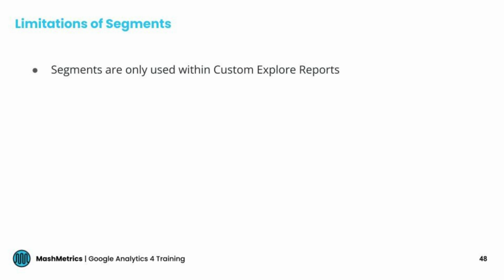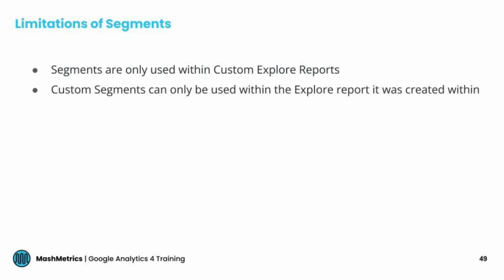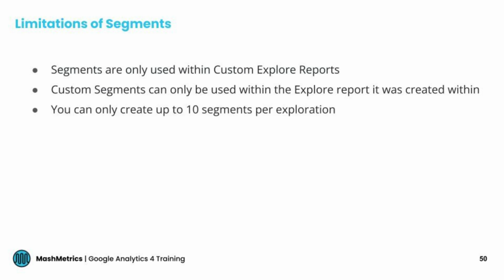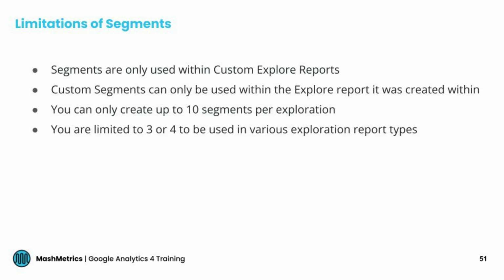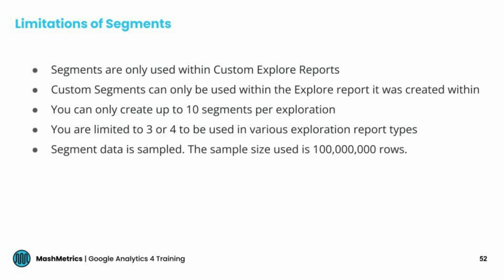MashMetrics GA4 Training - Module 2 - Limitations of Segments